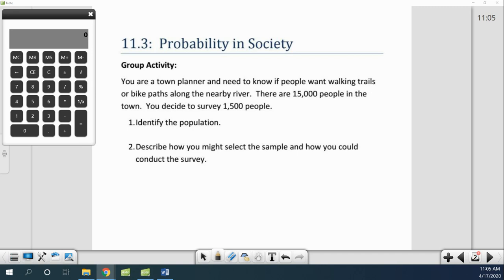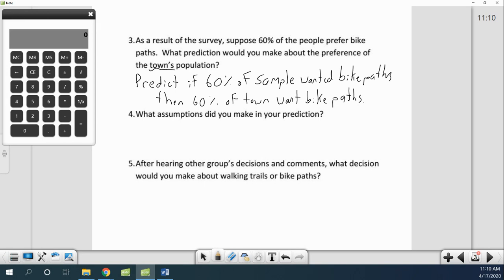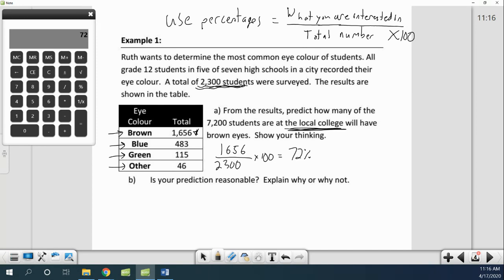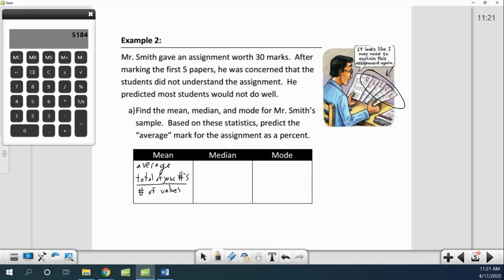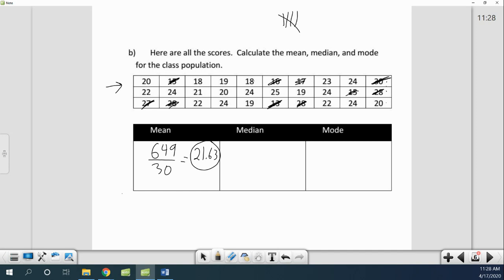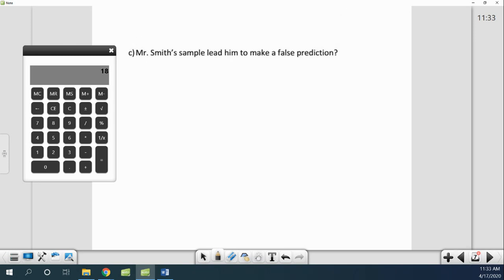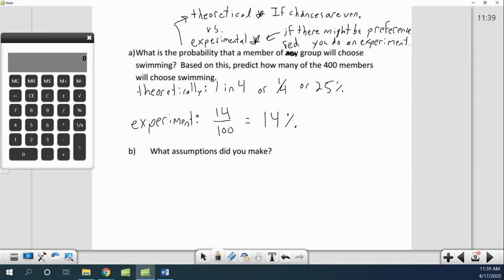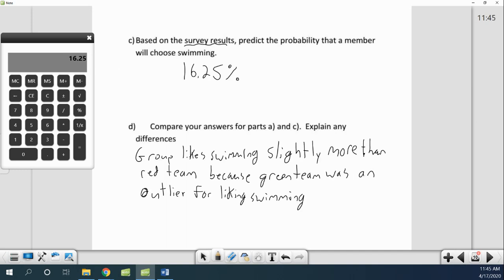Statistics: 11.3 Probability in Society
Last lesson in the probability section. After a quick refresher on bias and sampling methods, we discuss using percentages to change sample data into population data, measures of central tendency (mean, median, mode), and experimental vs. theoretical probability.